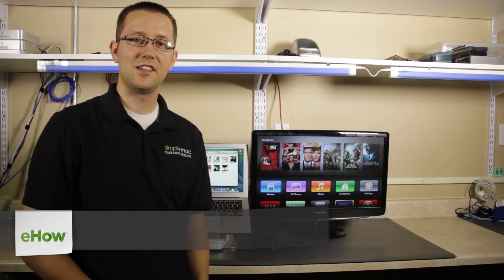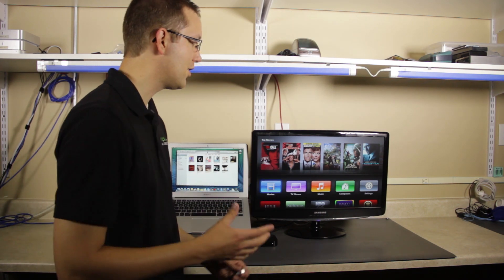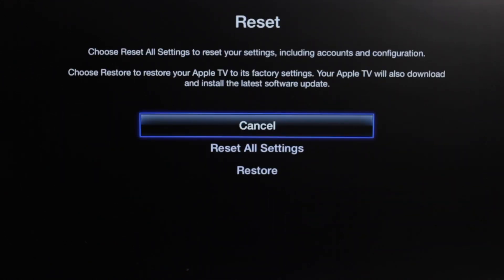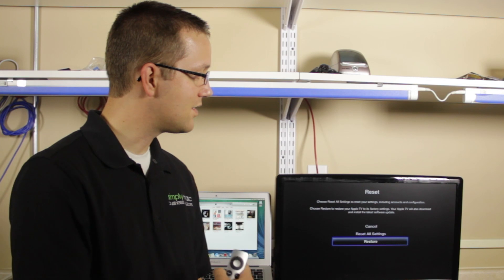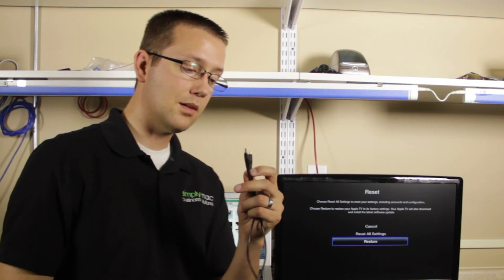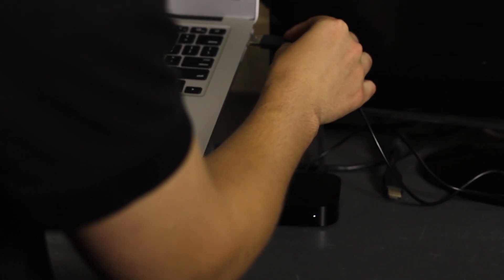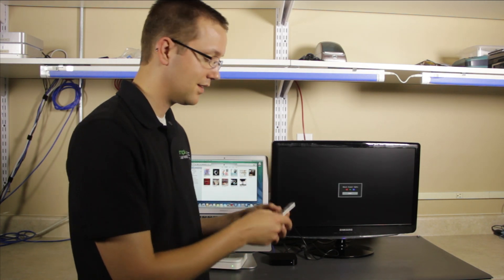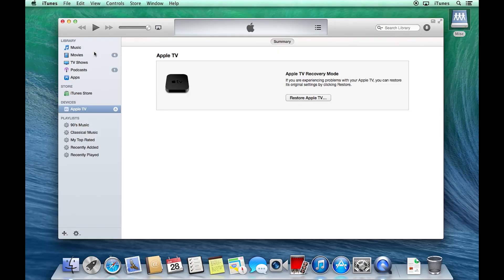How to Easily Put Apple TV in DFU Mode : Apple TV & Accessories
Easily putting your Apple TV in DFU mode will only take a few short moments of your time. Easily put Apple TV in DFU mode with help from an Apple certified technology professional in this free video clip.

Bio: Chase Thompson-Baugh has earned the following Apple certifications: Macintosh Technician, Support Professional and Technical Coordinator. He has worked for Simply Mac for three years.

Series Description: Apple TV is a set top box that turns your television set into the media hub of your home entertainment center. Learn about Apple TV and available accessories with help from an Apple certified technology professional in this free video series.